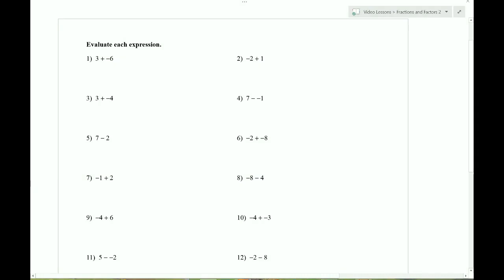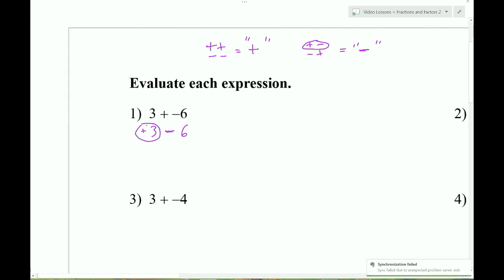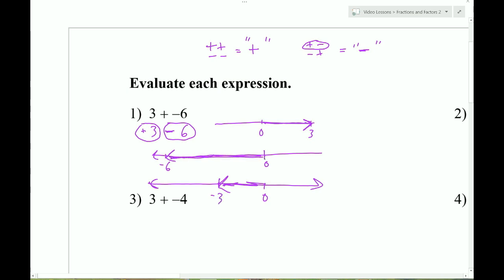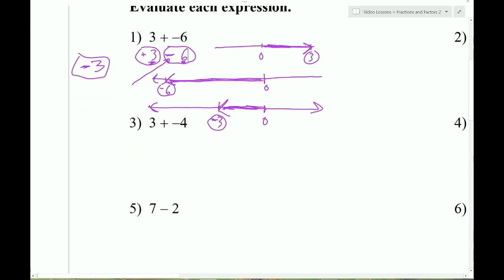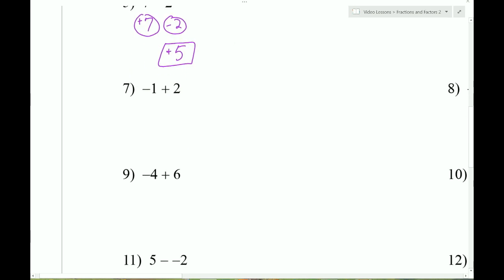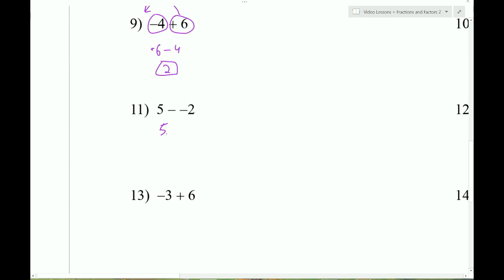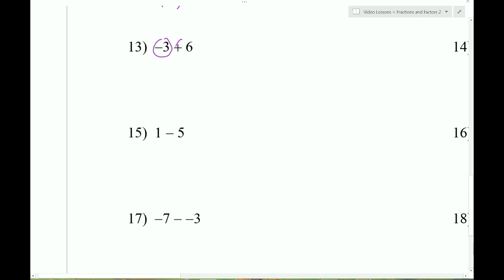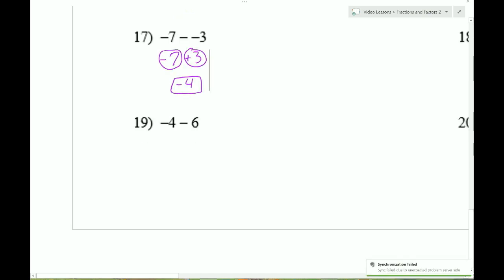Combining Like Terms 0: combining signed numbers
In this video, we will discuss the method of combining signed numbers